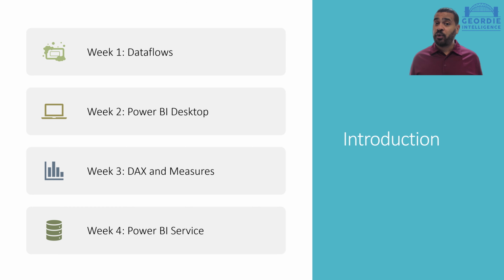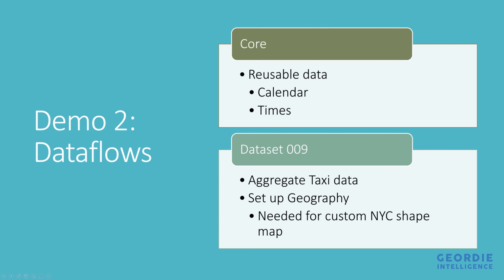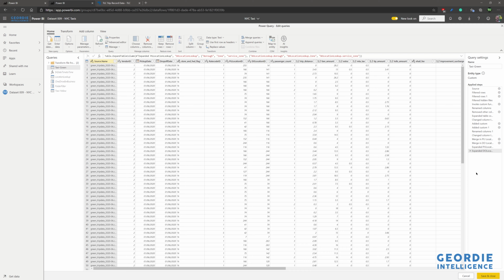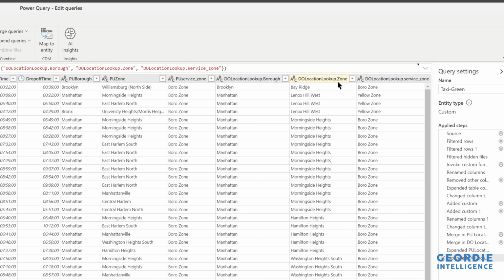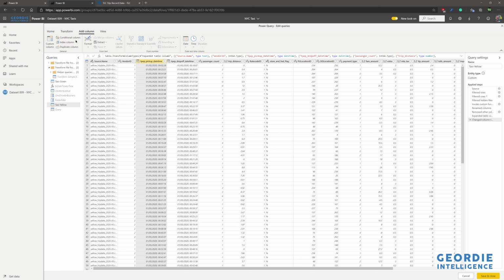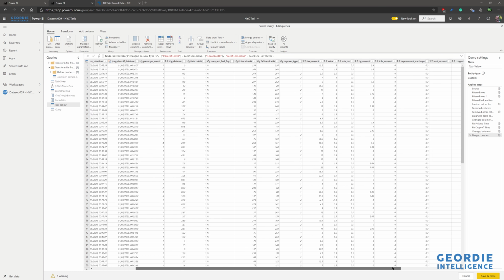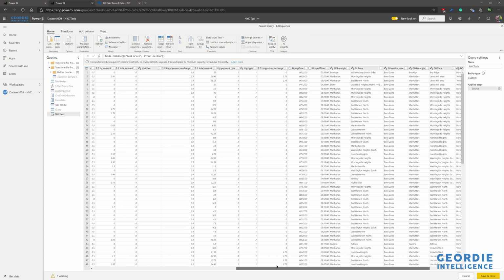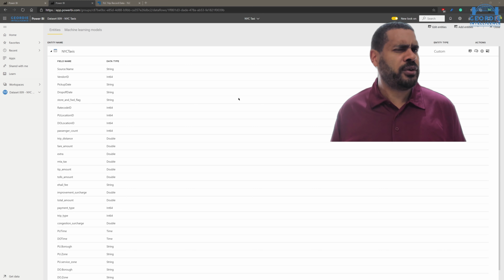Setting Up Dataflows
Welcome to Dataset 009 - NYC Taxis!

This week we look at how Dataflows are set up, both the process of setting up a set of core dataflows (revisited from another video) and the specific dataflows related to a Dataset.

In the video, I built this as a single dataflow after a late decision to change this video to use dataflows. After publishing, an issue was identified so please return next week for the full solution and don't worry if you are struggling to replicate.

00:00 - Introduction
02:20 - Week 1 - Overview
03:46 - EXPLAIN - Demo 1 - Data
04:36 - TECHNICAL - Demo 1 - Data location
05:54 - EXPLAIN - Demo 2 - Dataflow
06:21 - TECHNICAL - Demo 2 - Dataflow - Core
08:49 - TECHNICAL - Demo 2 - Dataflow - Dataset 009
28:39 - Conclusions